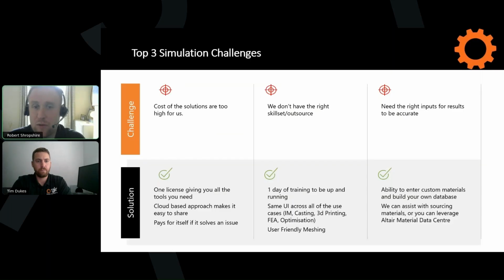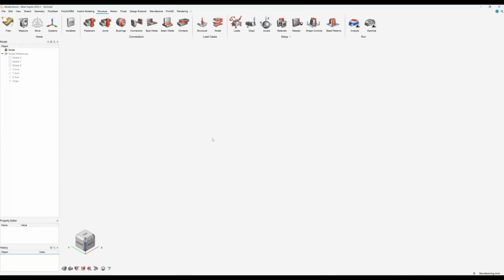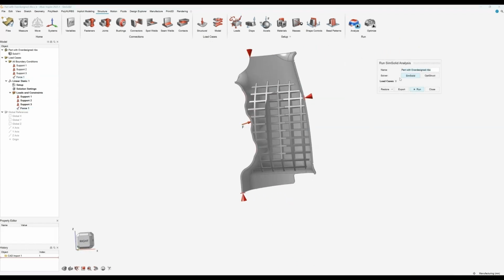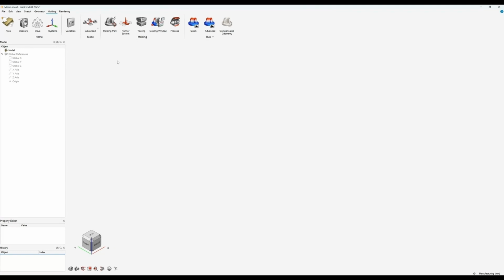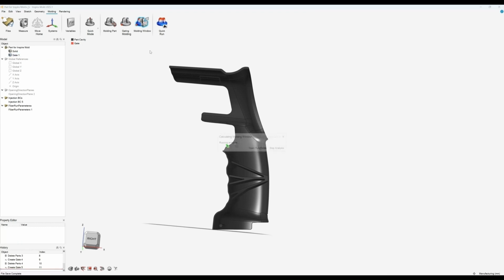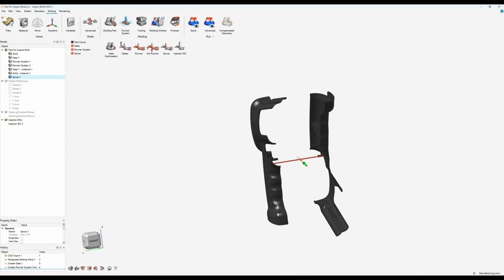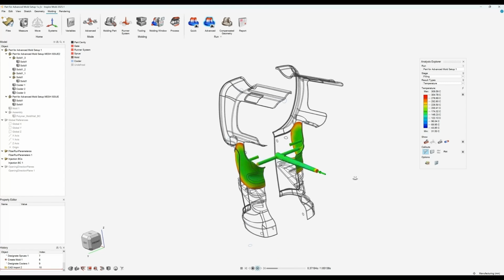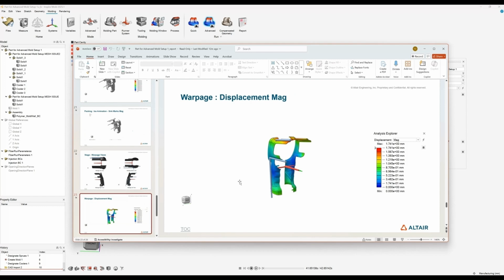Optimising Rib Design and Injection Molding Manufacture - Altair Inspire Mold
In this webinar recording  we are showcasing a moldflow and optimisation software package designed specifically for toolmakers and injection molding companies.

Designing and Manufacturing Injection molded parts can cause unexpected problems causing costly tool reworks. In this webinar we will be showcasing how using Inspire Mold can allow us to predict manufacturing defects early in the development process reducing costly trial and error or wasting time going back and forth with oversees partners or material suppliers.  We’ll also showcase how topology optimisation can be applied to rib structures, helping you improve stiffness and reduce displacement without adding unnecessary material.